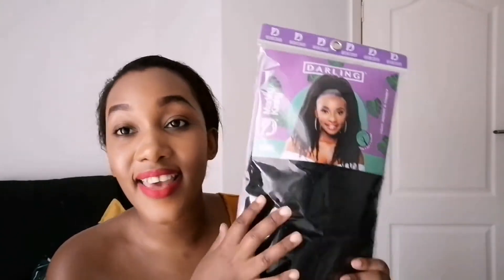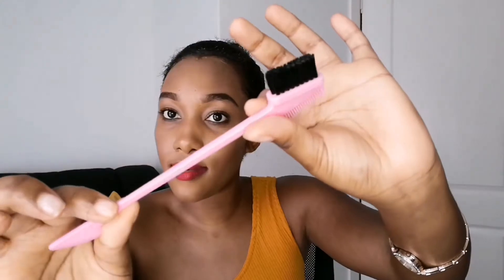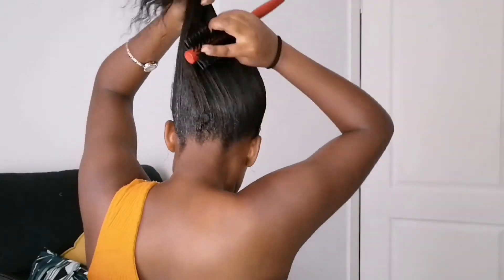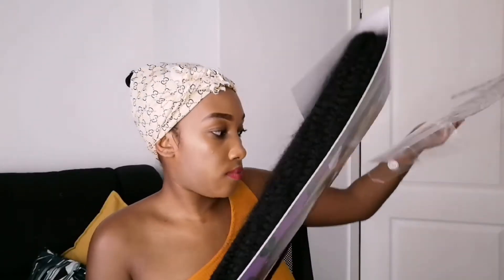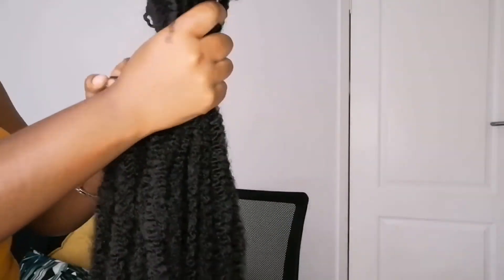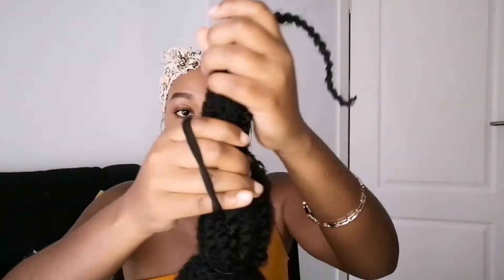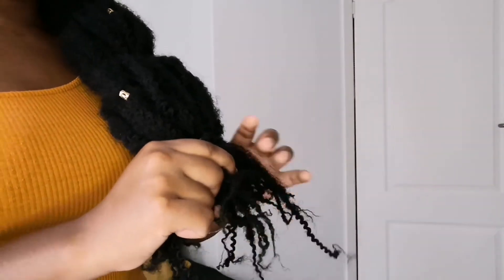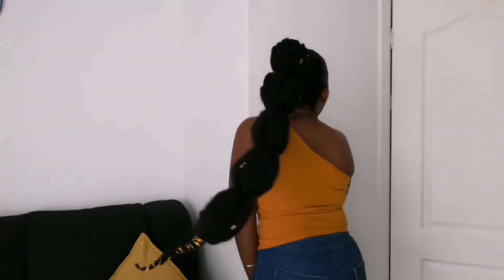Step By Step | Easy Waist Length Bubble Ponytail Hairstyle | Quick and Easy | Protective Hairstyle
Hey My Awesomes 🤗

Welcome to the JLB Channel. This is a hair style tutorial video on how to style a bubble hair ponytail hairstyle, enjoy learning and watching

 PRODUCTS USED:
1. Darling Marly Hair Extension x 2
2. Eco Styling Gel "with Argan Oil"
3. Hair rubber bands
4. Gold accessories

PS: Always Remember "That you are your own kind of beautiful." 🦄 xoxo